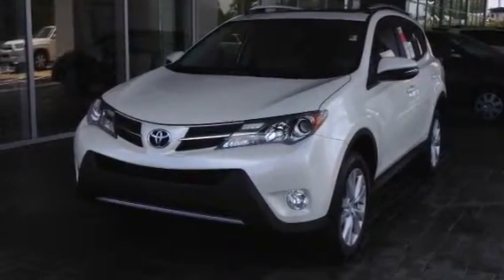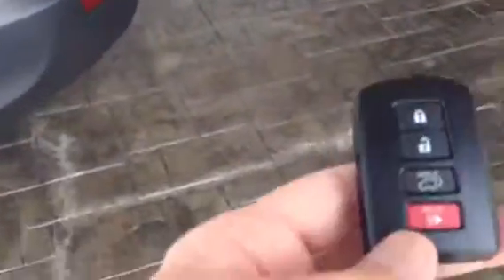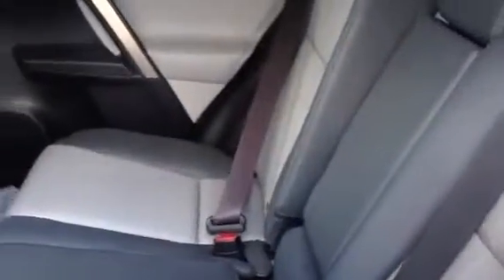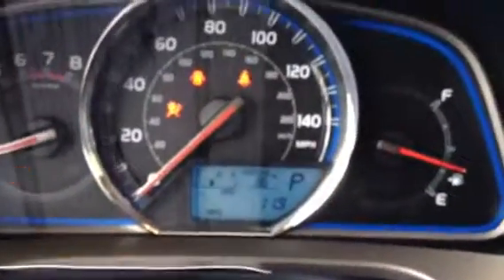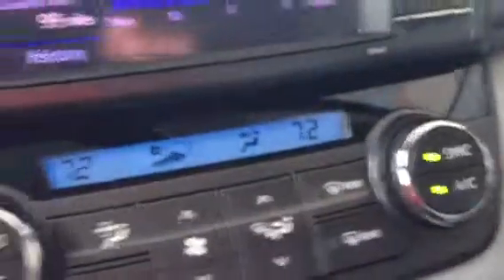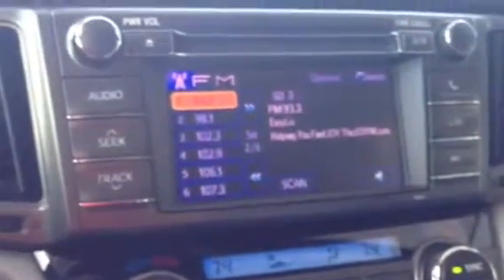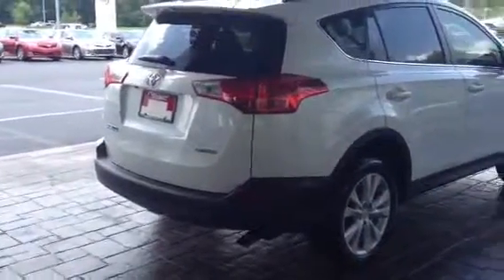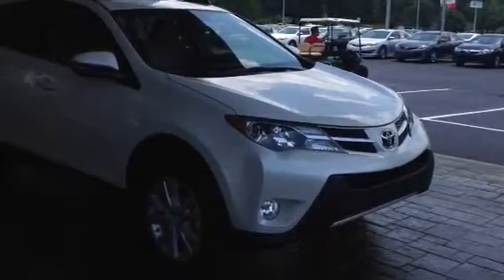2013 Toyota RAV4 Limited 2WD review by Ronnie Barnes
2013 Toyota RAV4 Limited 2WD review by Ronnie Barnes at Lagrange Toyota in Lagrange, GA.